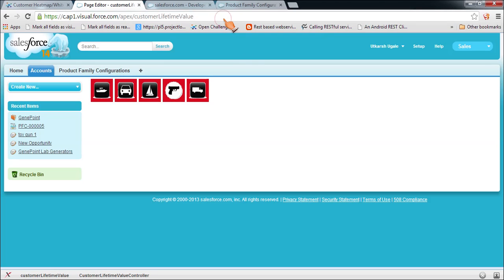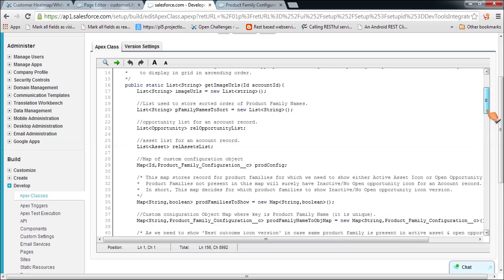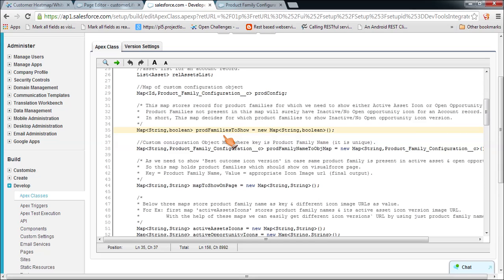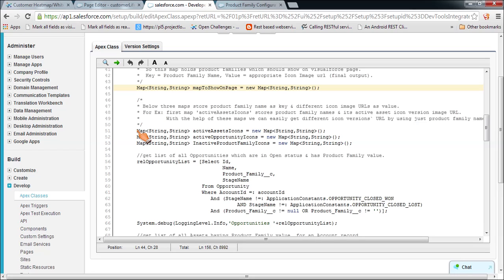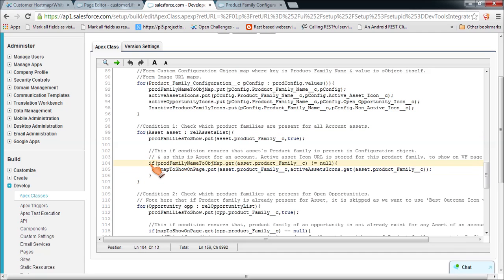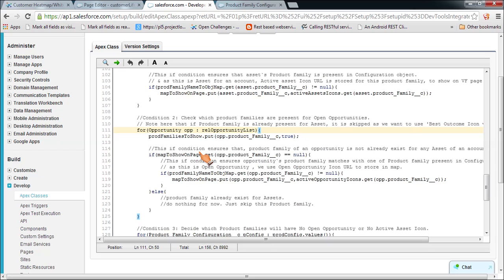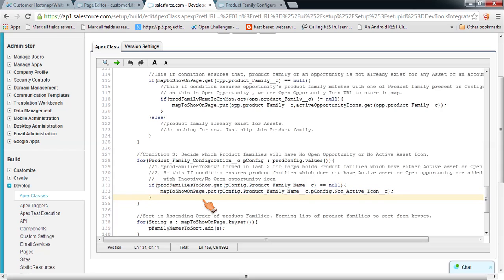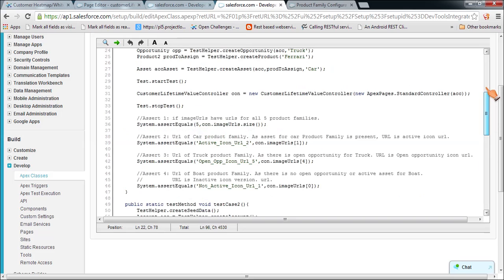Code Walkthrough Challenge 3009